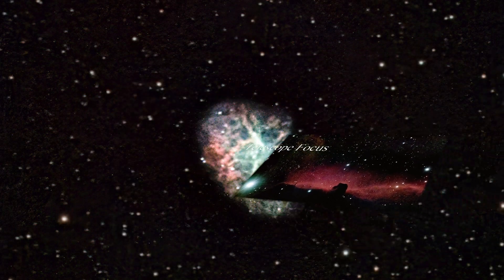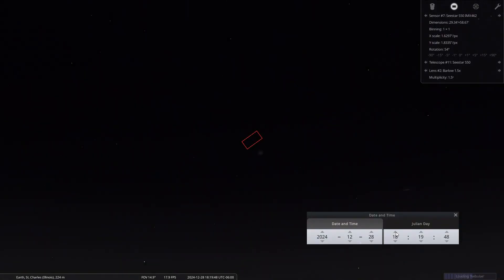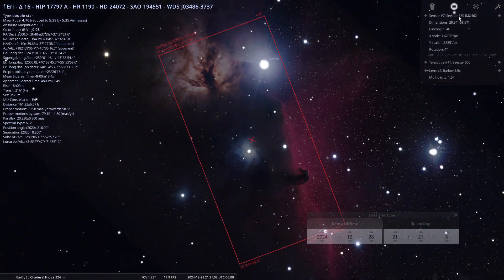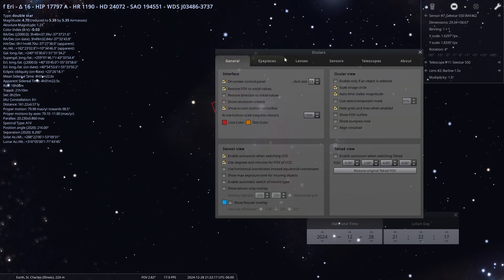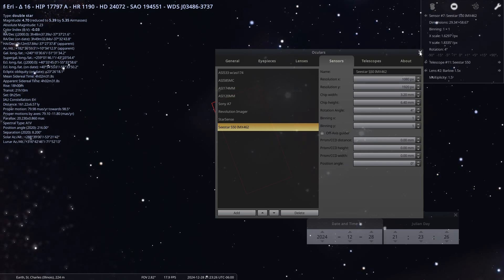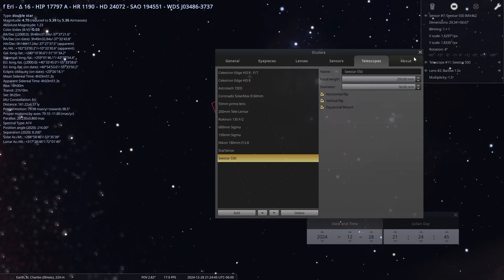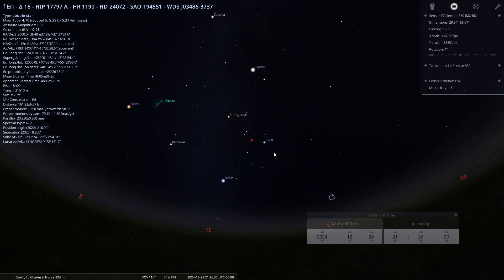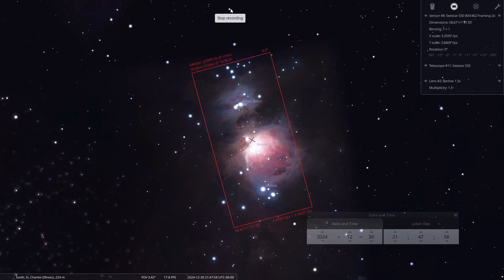Seestar Image Planning with Stellarium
See how to setup the Seestar in Stellarium to plan your imaging sessions.